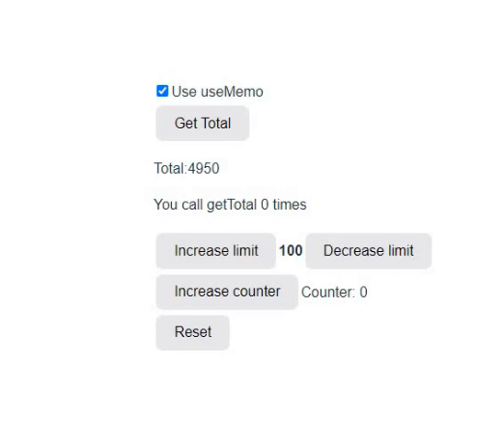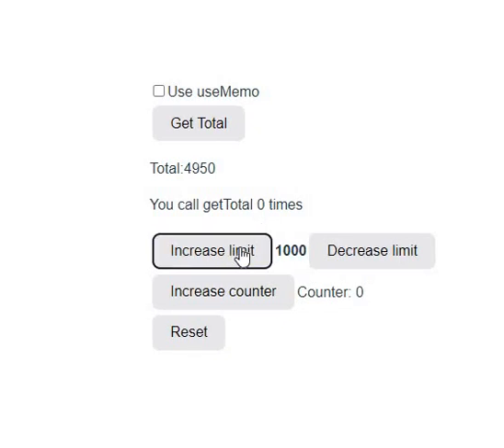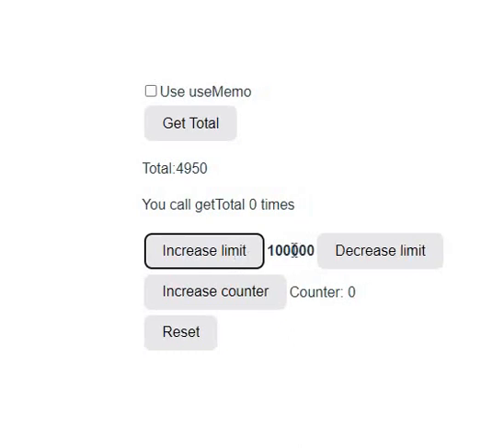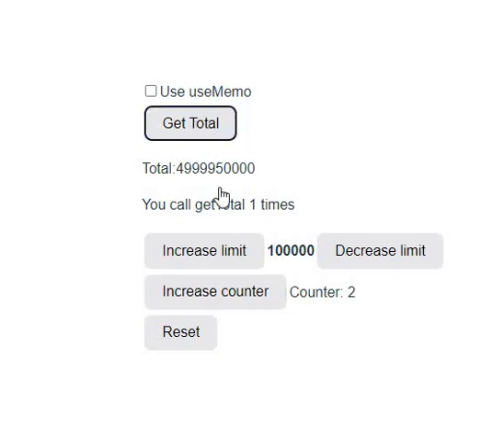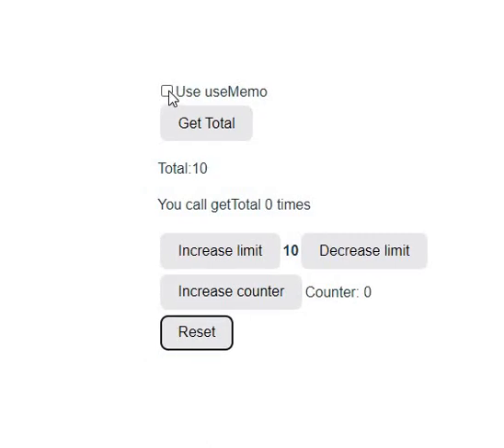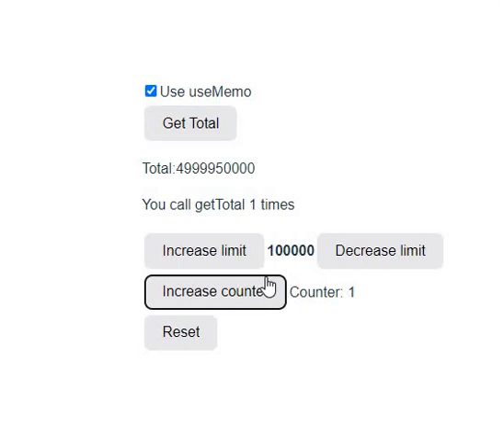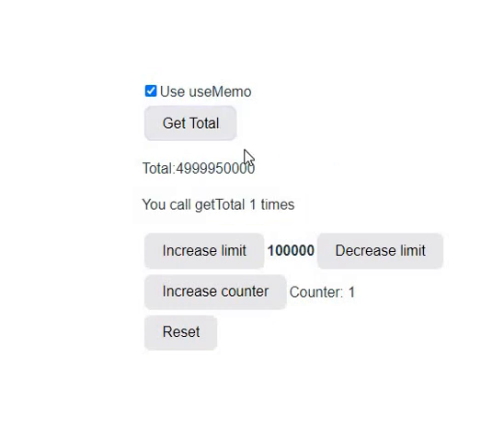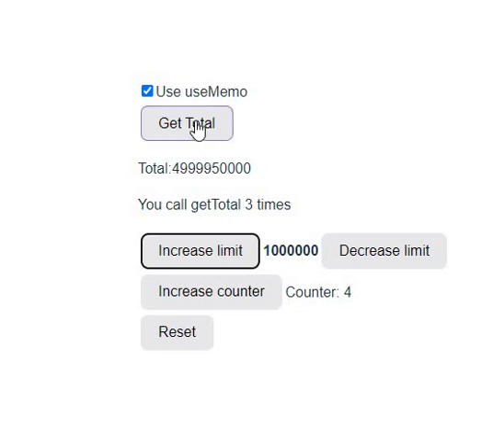How does React useMemo hook works ?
This video is to explain to you how the React useMemo hook works. This demo app shows how useMemo improves the performance of a React app.